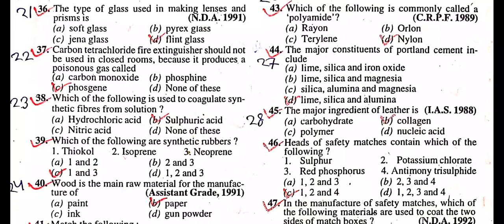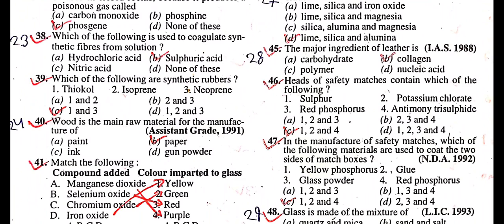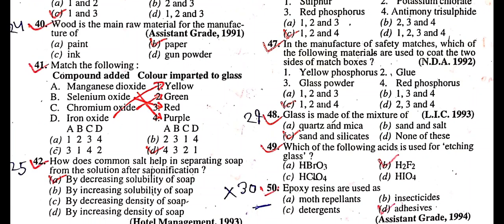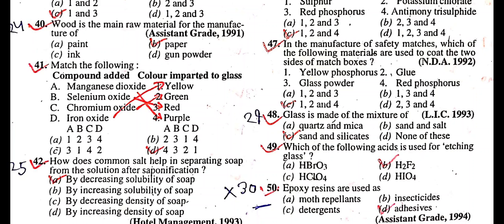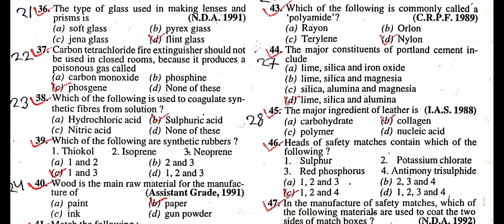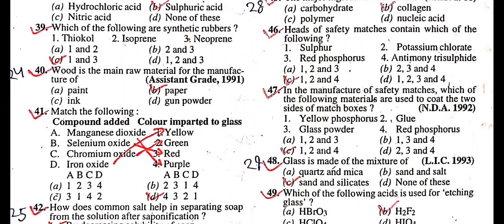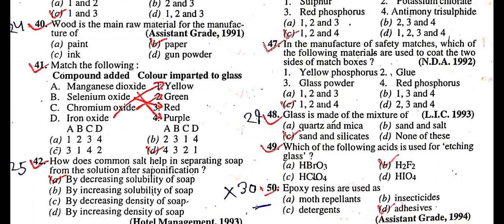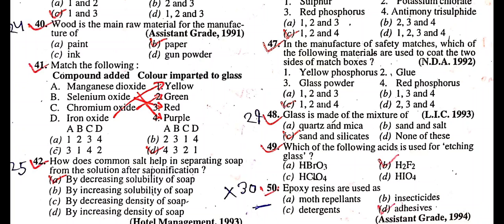Synthetic materials || MODEL SET-5 || S.CHAND'S || ADVANCED OBJECTIVE || GENERAL KNOWLEDGE || MCQ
Dr.R.S.AGGARWAL S.CHAND# An ideal book for Bank P.O., S.B.I.P.O., R.B.I. EXAM., M.B.A., Hotel Management, Railway Recruitment Exam, N.D.A., C.D.S., I.E.S., L.I.C.A.A.O., G.I.C.A.A.O., I.Tax and Central Excise, Sub-inspectors of police exam, Asstt. Grade, Section Officers, U.D.C. etc...